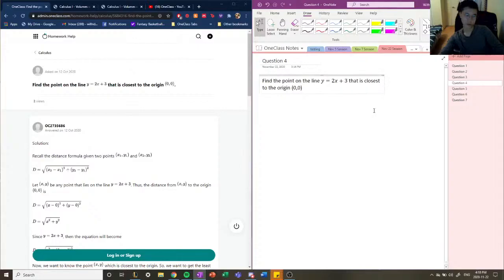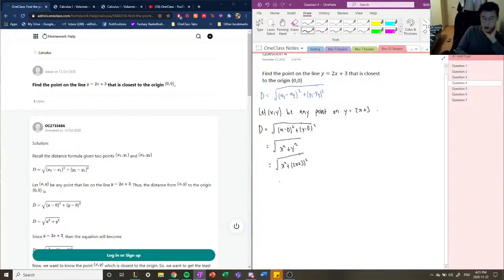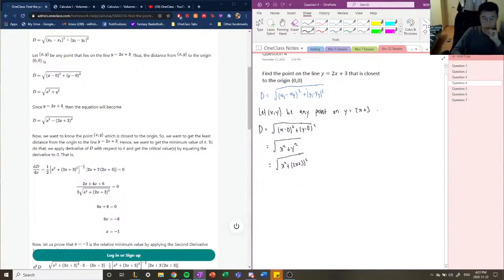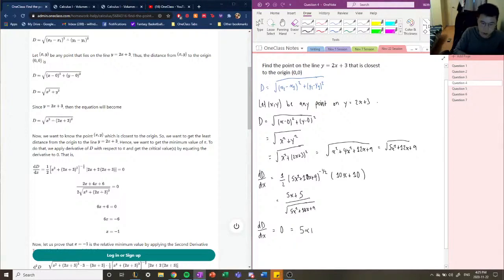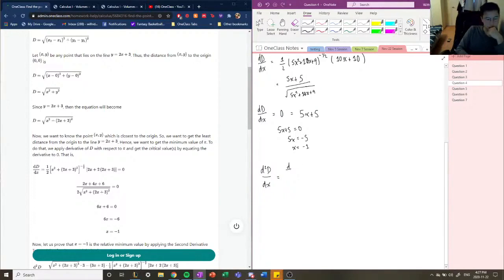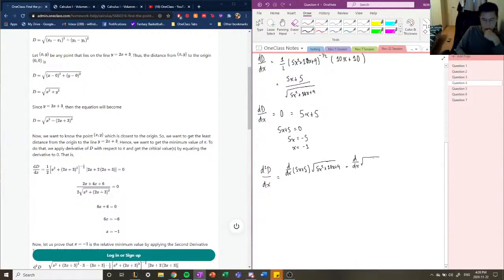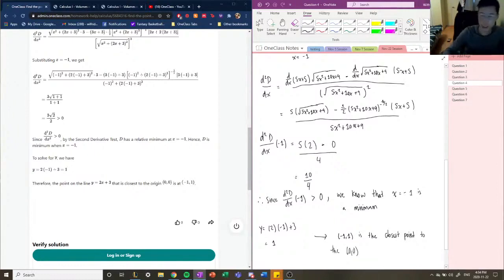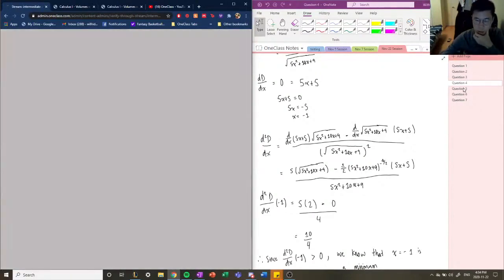Find the point on the line that is closest to the origin